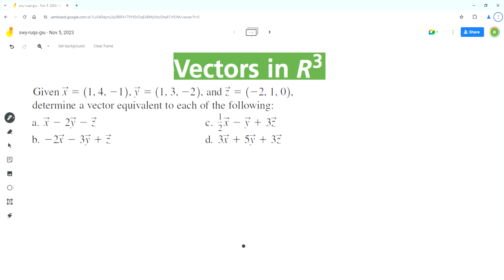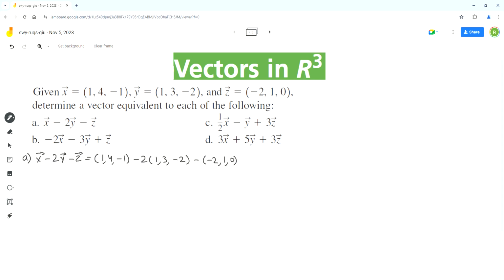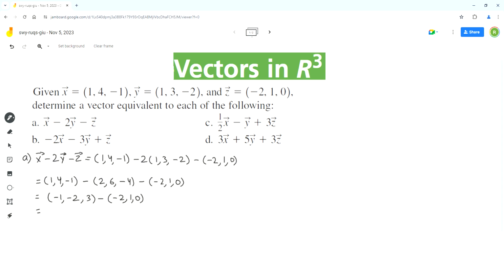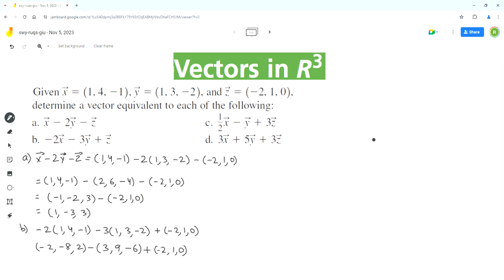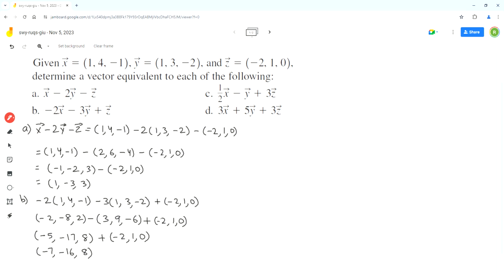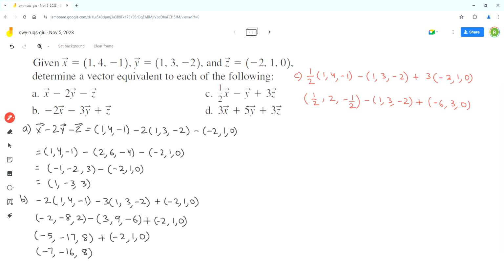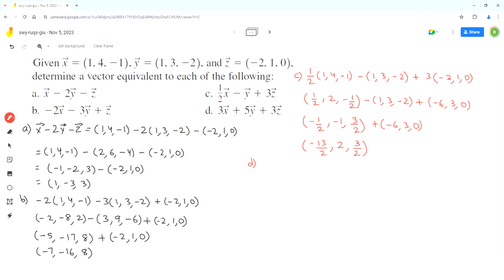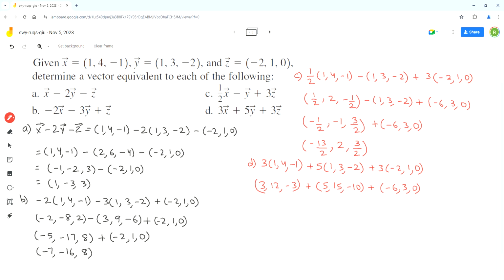VECTOR EQUIVALENT For Vector Expressions With Vectors x, y & z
In this video, I share with you steps for using concepts of vector algebra for vectors in R^3.